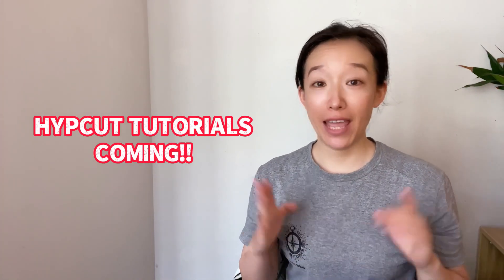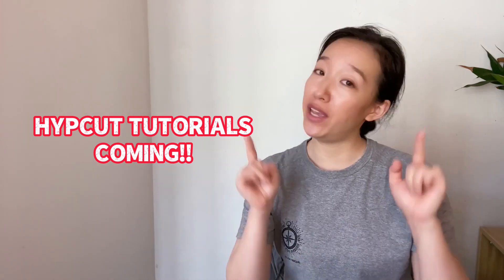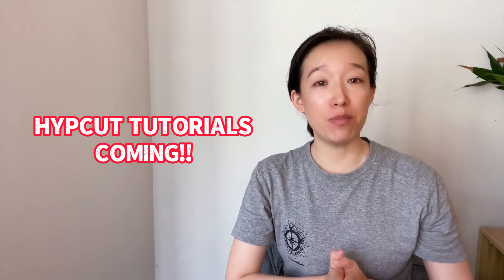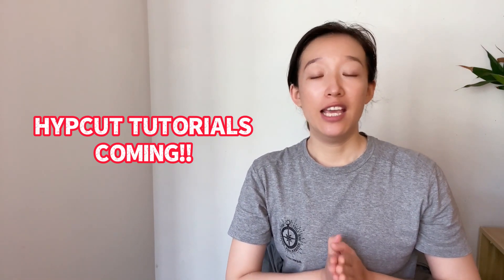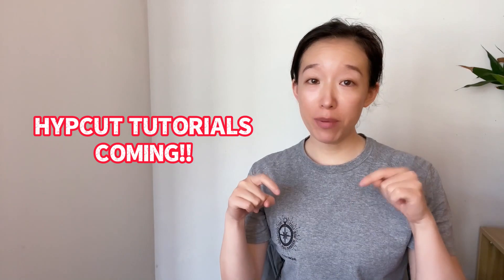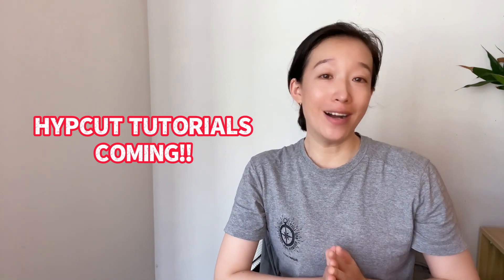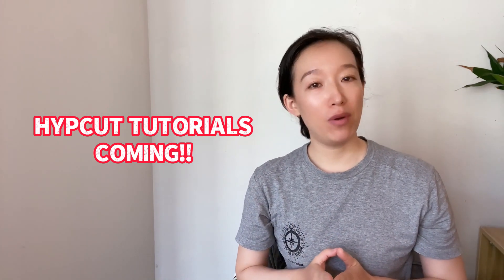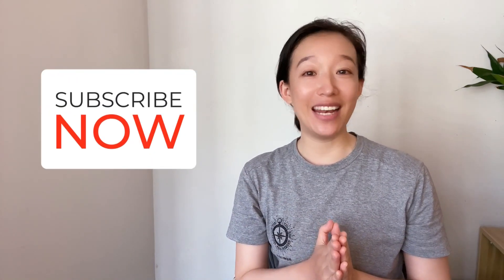HYPCUT TUTORIALS COMING!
HypCut tutorials coming! The complete series! The tutorials will be released on membership channel. Different languages come as English--Spanish--Russian--Portuguese--Italian.

HypCut is customized software developed for high-power laser cutting. A professional process is provided for high-power laser cutting, which can realize intelligent production. It supports the planning and scheduling to assist production management; its modular design provides users with more concise and efficient operations and assists users in quickly completing production.